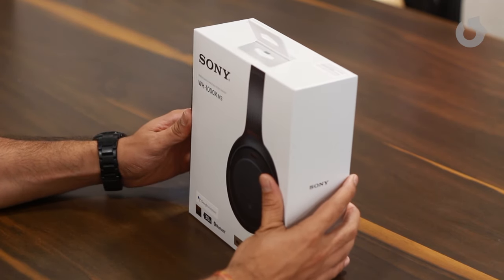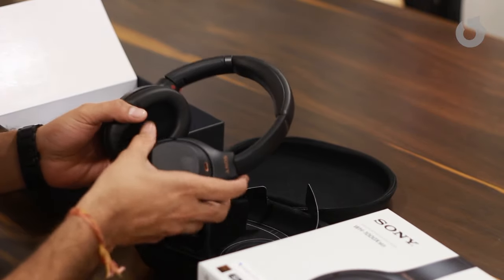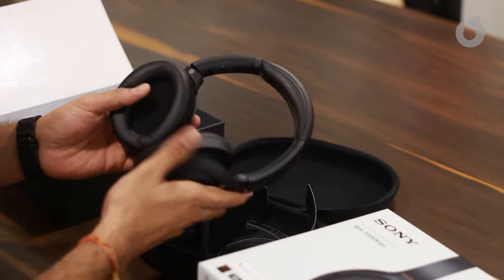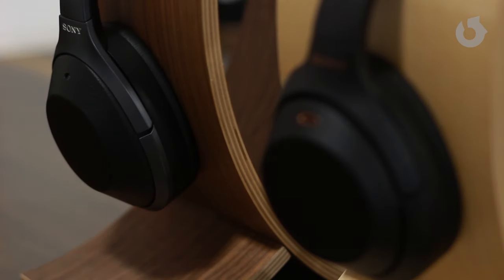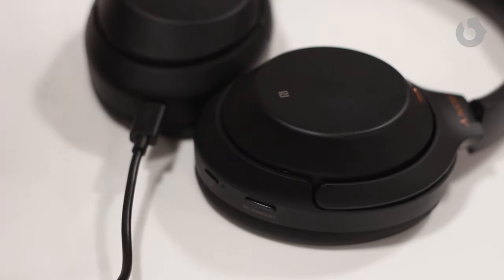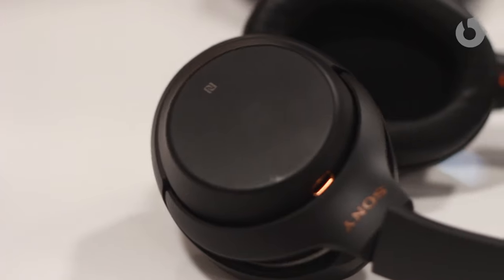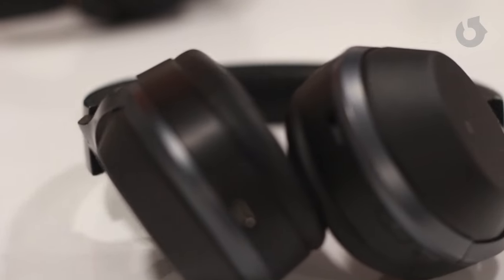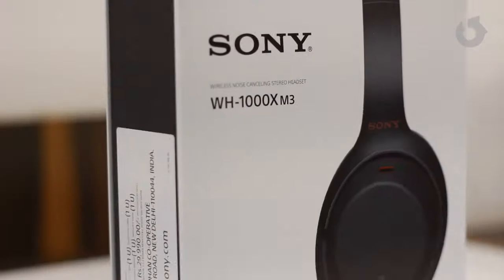Sony WH-1000XM3 | Unboxing & First Impression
With the reinforcement of the Sony HD Noise Cancelling QN1 Processor, Sony lays claim to have designed the Ultimate Noise Cancelling Headphones.

Something else you'd like us to elaborate on? We want to know! :)